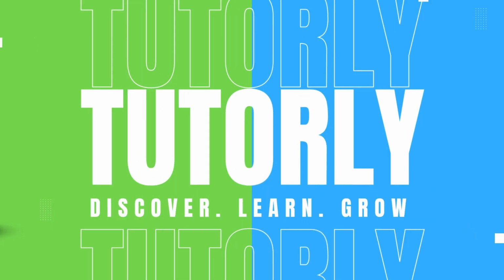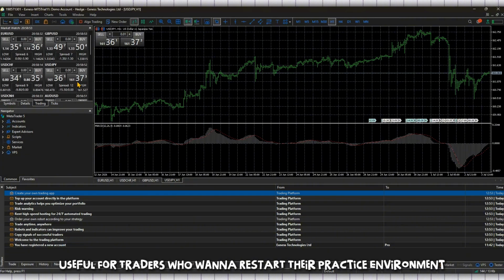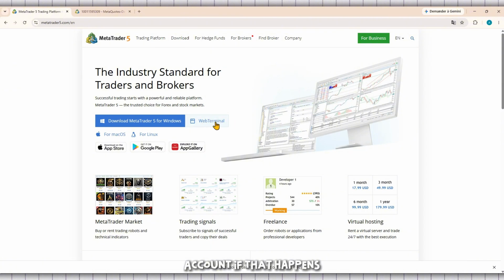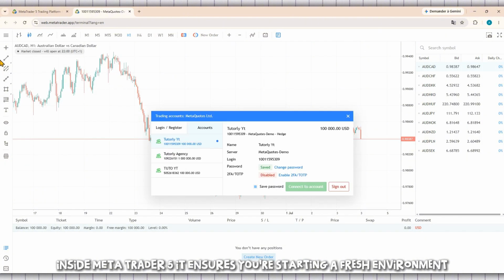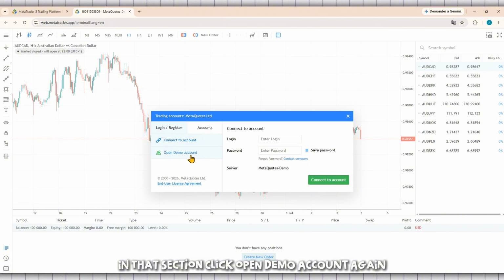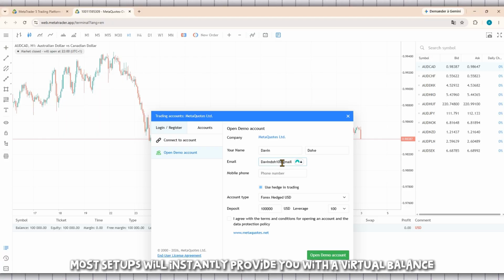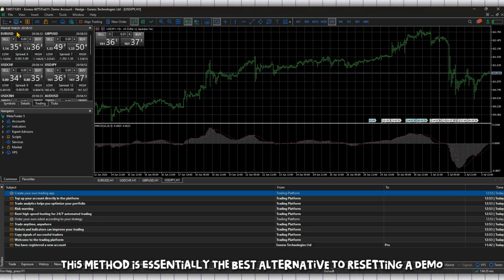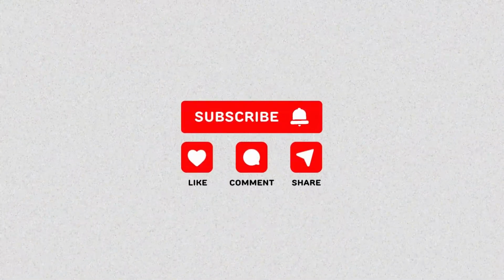How to Reset a MetaTrader 5 Demo Account (2026 Guide)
Learn how to reset your MetaTrader 5 demo account in 2026 with this step-by-step guide. Resetting your demo account can be useful for testing new trading strategies, fixing errors, or simply starting fresh. In this video, we will walk you through the process of resetting your MetaTrader 5 demo account, covering everything you need to know to get back to trading with a clean slate. Whether you're a beginner or an experienced trader, this tutorial is perfect for anyone looking to reset their MetaTrader 5 demo account and take their trading to the next level. By the end of this video, you'll know exactly how to reset your demo account and be ready to start trading again.